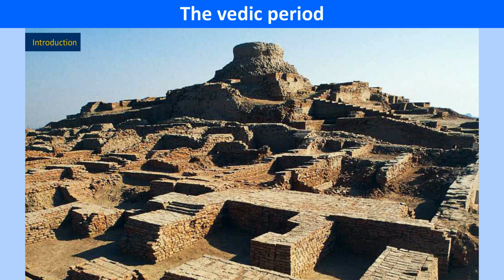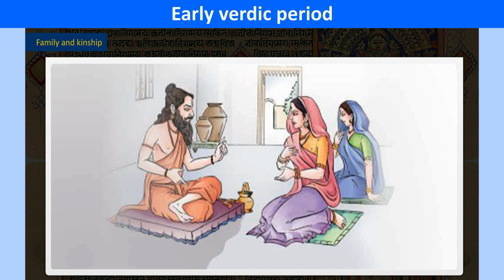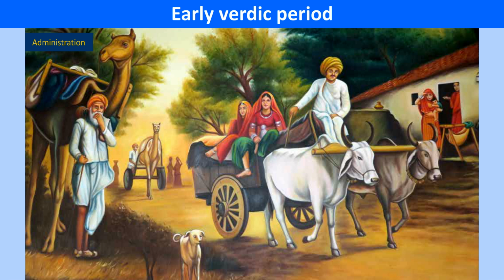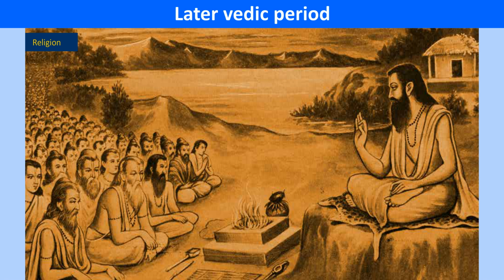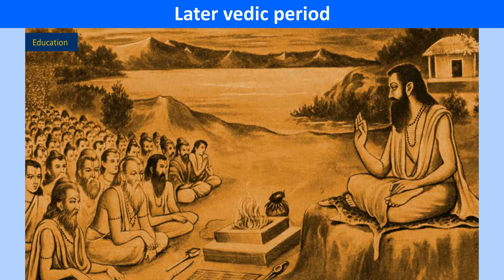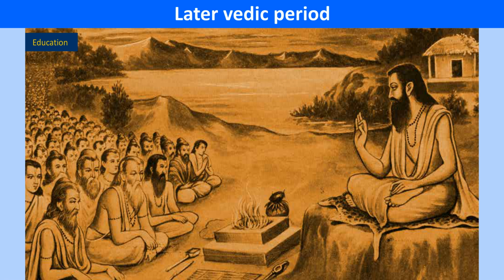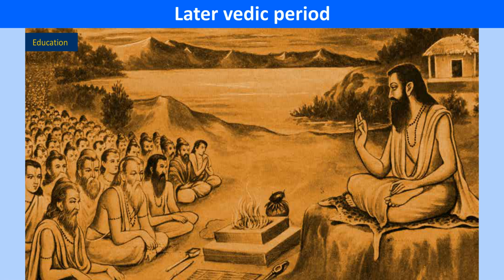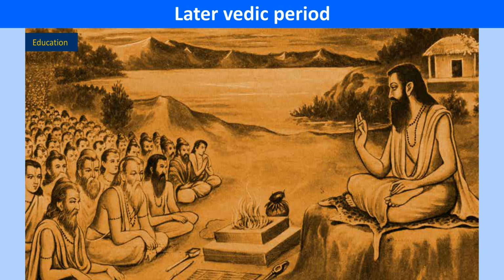Explore our World 6 (History): Chapter 5 - The Vedic Period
Chapter 5 - The Vedic Period